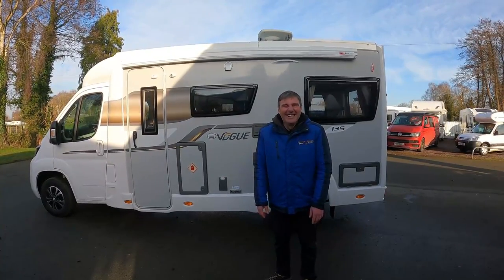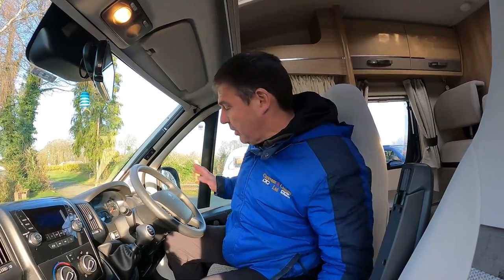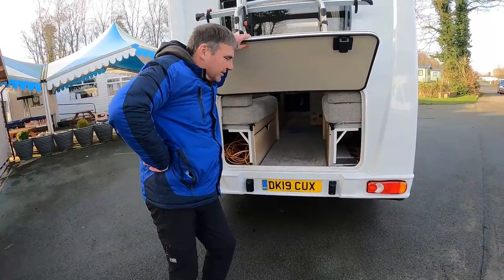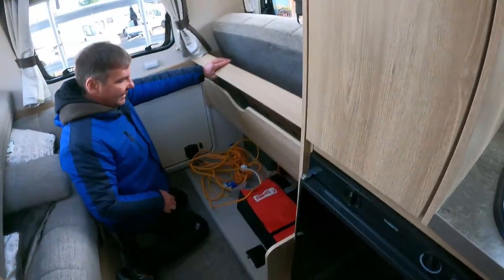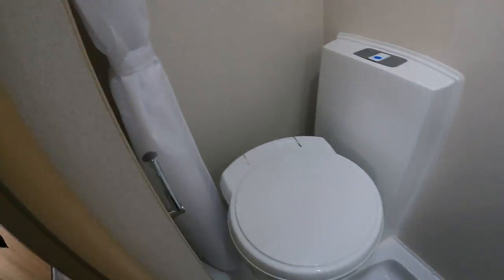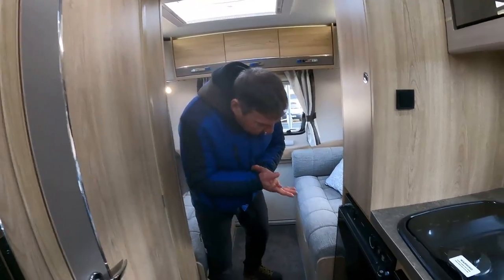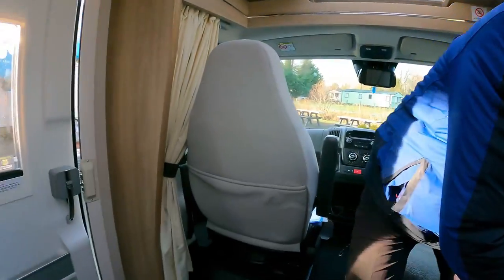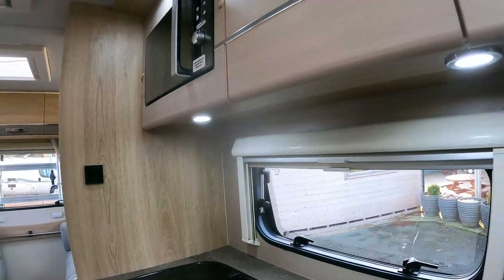Elddis Motorhome - Elddis Vogue Motorhome Review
Elddis Accordo Vogue 135 Motorhome Review a compact three berth Peugeot Boxer Used Motorhome with end dinette.
We have a look at the Elddis Motorhome and show you around the Motorcaravan.